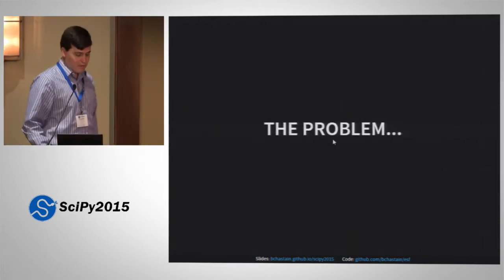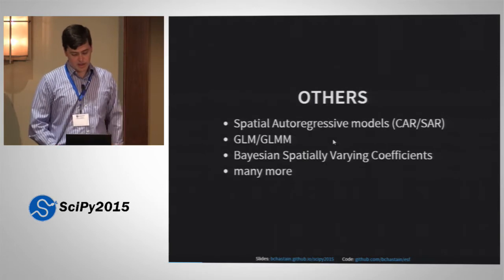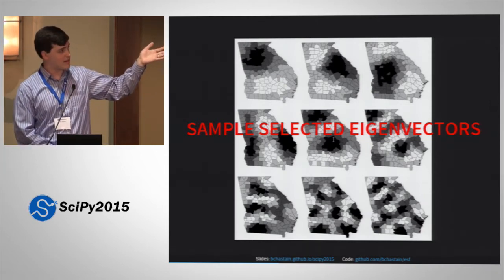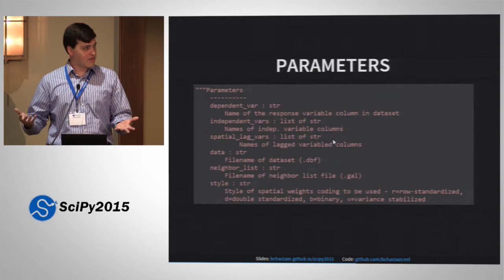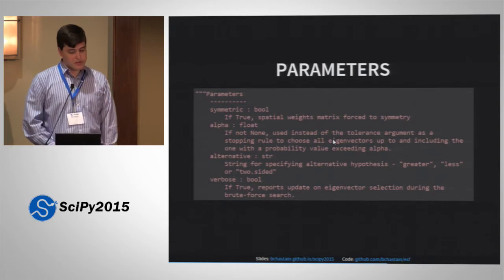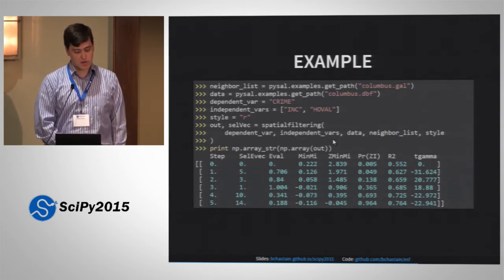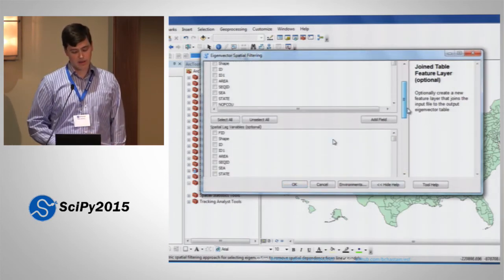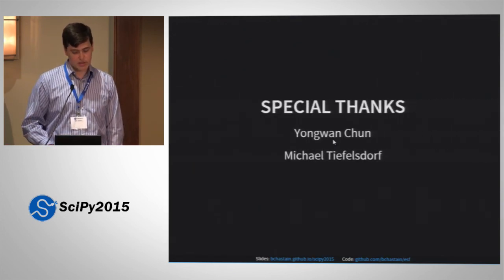Eigenvector Spatial Filtering using NumPy and ArcGIS | SciPy 2015 | Bryan Chastain